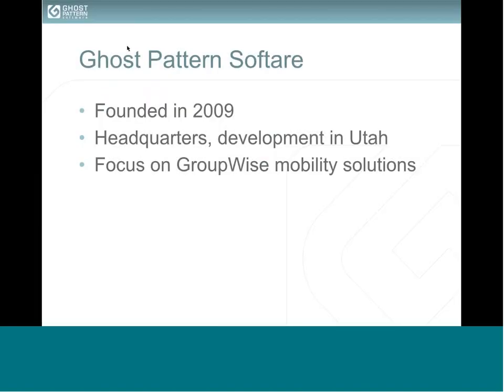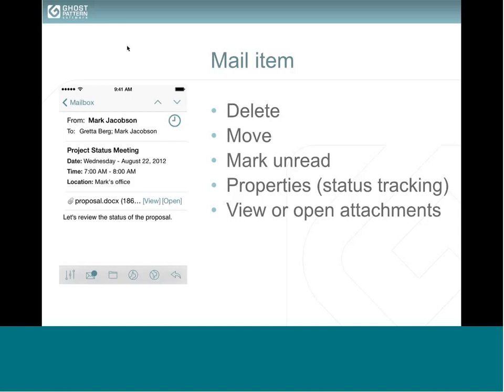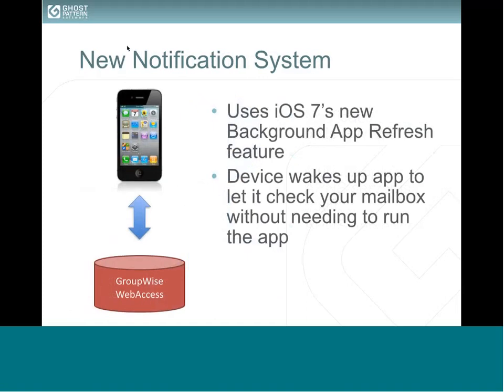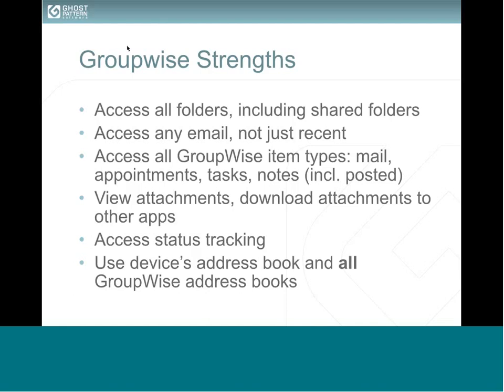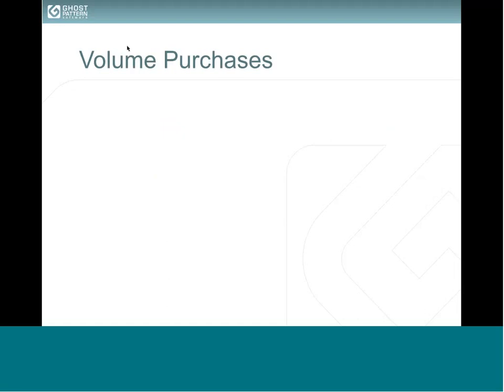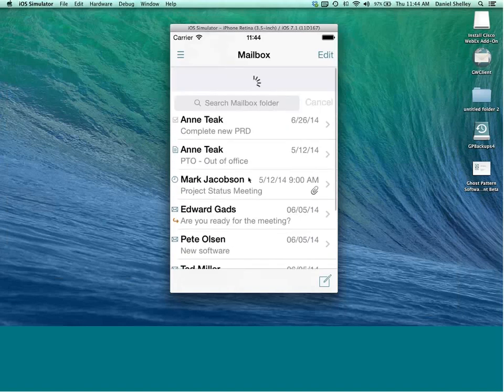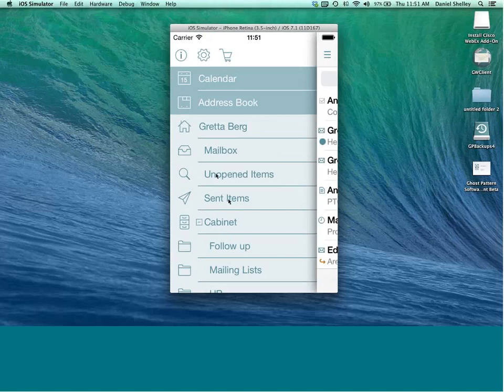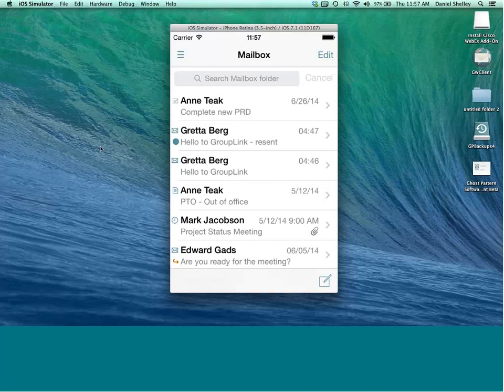Technical Solutions Training Webinar, Vol 46 Ghost Pattern Software (6/26/14)